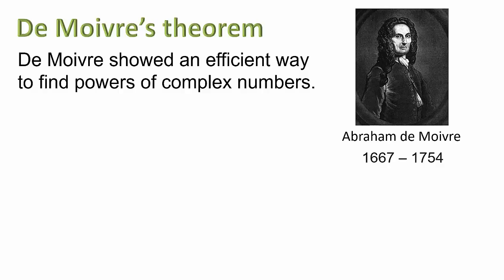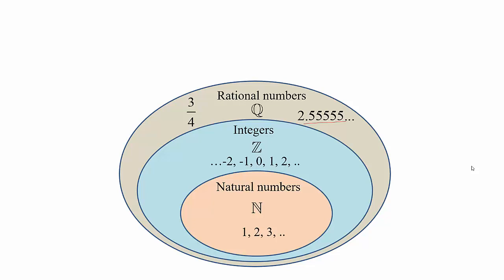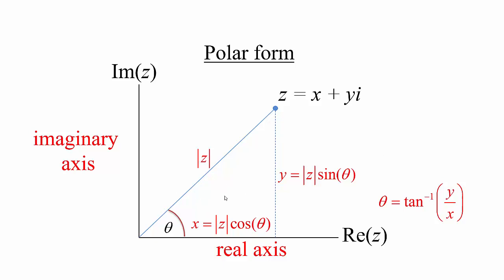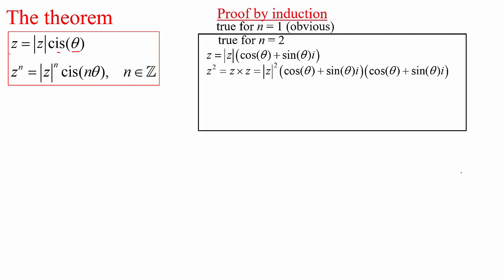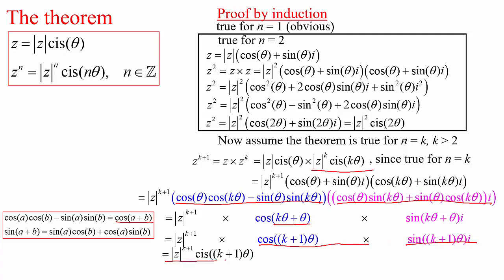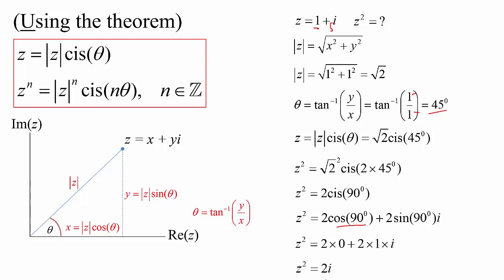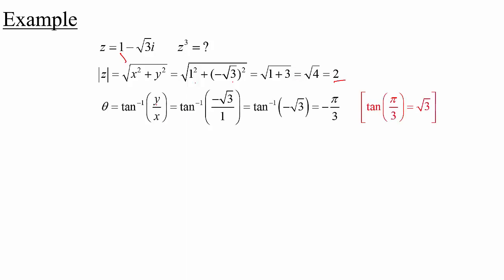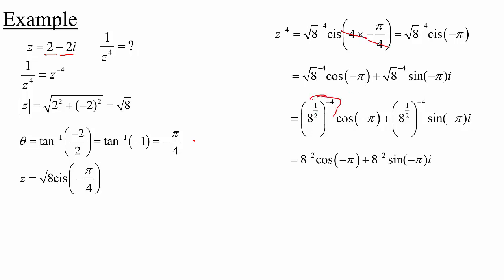De Moivre's theorem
An introduction to De Moivre's theorem that is used to find powers of complex numbers in an easy way. The proof of the theorem using induction is covered and examples are provided.